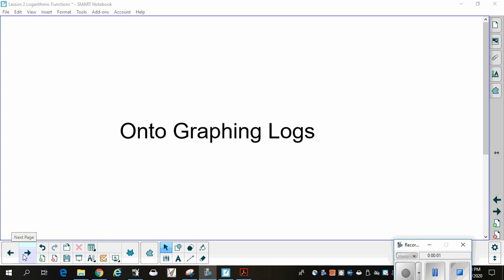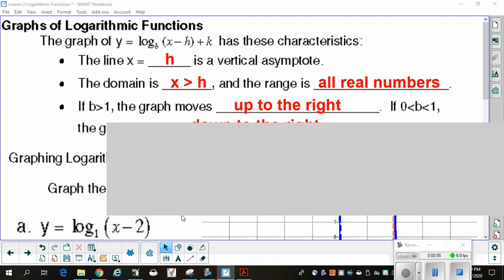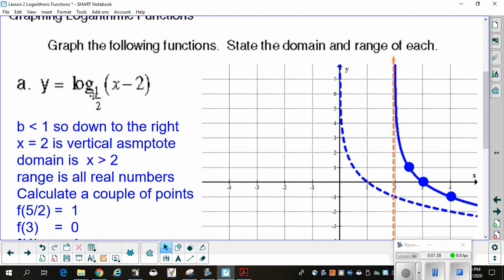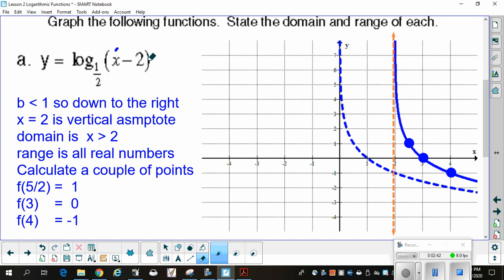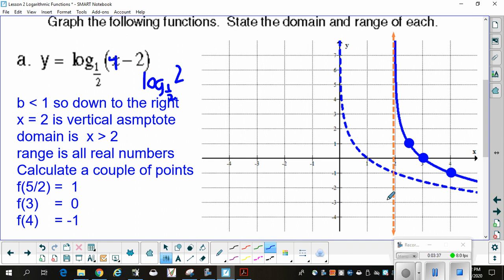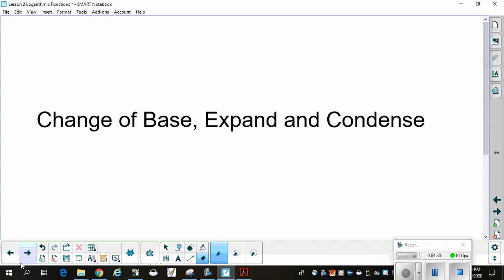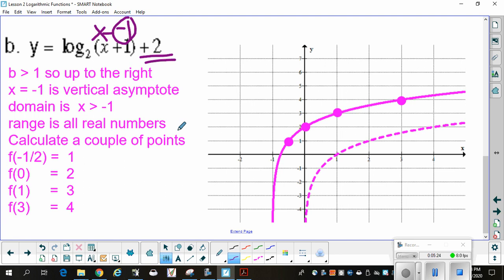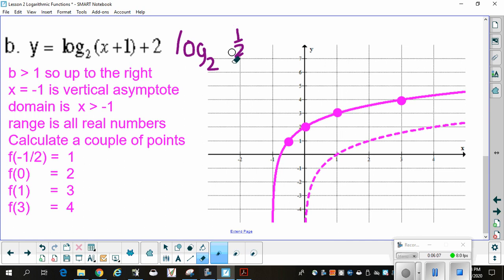Unit 12 Lesson 2B Graphing Logarithmic Functions